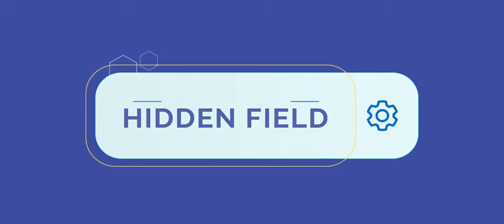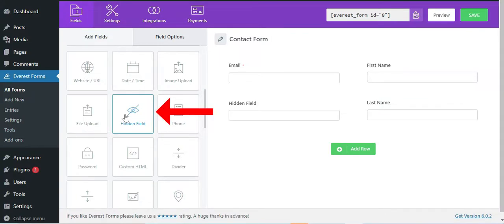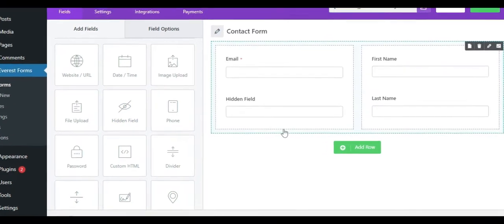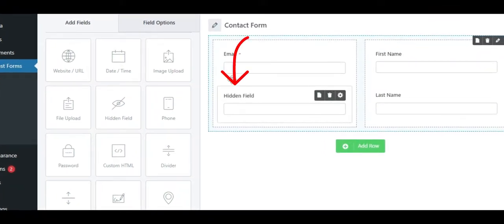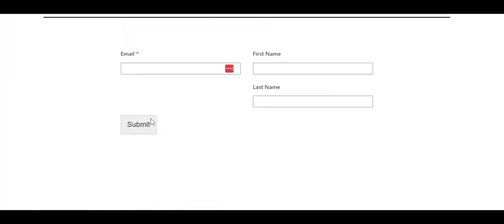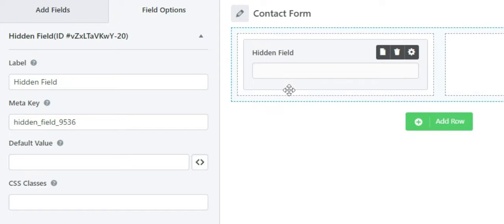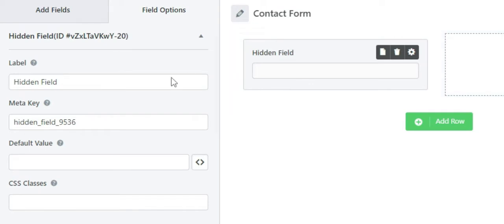Hidden Form Field: Advanced Form Fields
Learn how to add a Hidden field in Everest Forms.

With Everest Forms, you can add a Hidden form field to your WordPress form that’s invisible to users in the frontend. This means you can pass hidden information through the form if required.